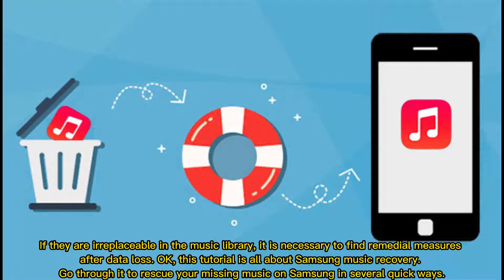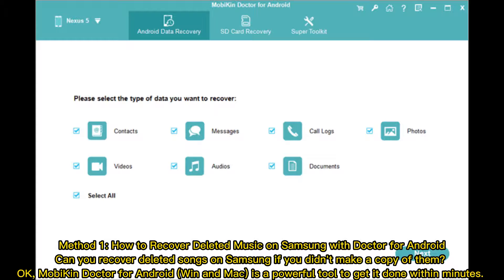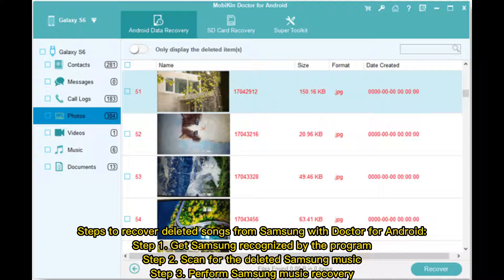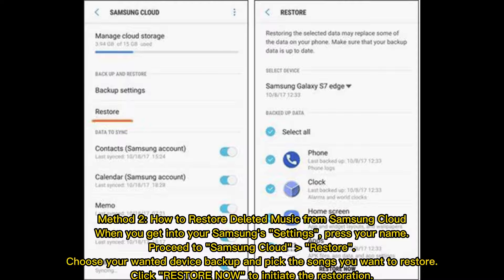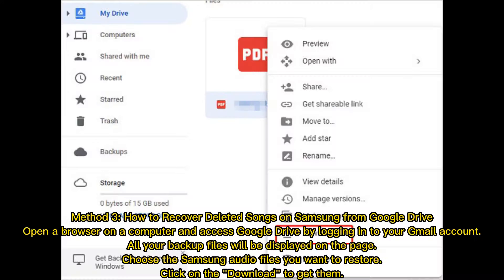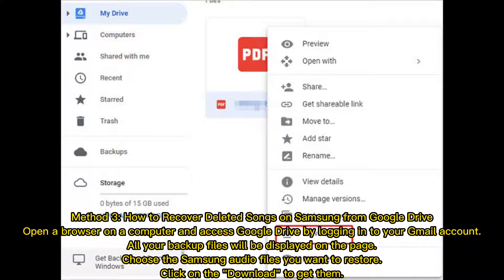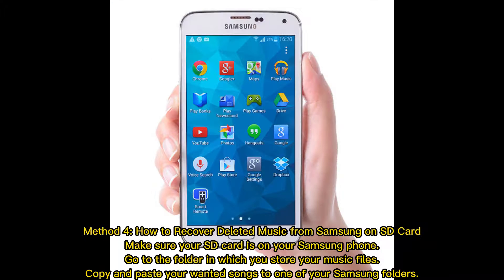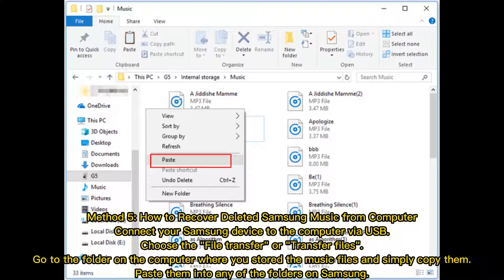[SOLVED] Samsung Music Recovery: How to Recover Deleted Music on Samsung?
Can you recover deleted songs on Samsung Galaxy S22/S21/S20/S10/S9/S8? This video is targeted at discussing how to perform Samsung music recovery in 5 easy and quick ways. Follow it to get details.

00:00 Start
00:25 Method 1: How to Recover Deleted Music on Samsung with Doctor for Android
00:57 Method 2: How to Restore Deleted Music from Samsung Cloud
01:16 Method 3: How to Recover Deleted Songs on Samsung from Google Drive
01:36 Method 4: How to Recover Deleted Music from Samsung on SD Card
01:51 Method 5: How to Recover Deleted Samsung Music from Computer